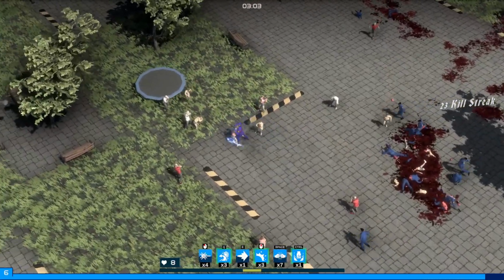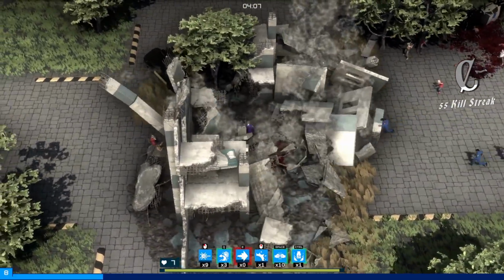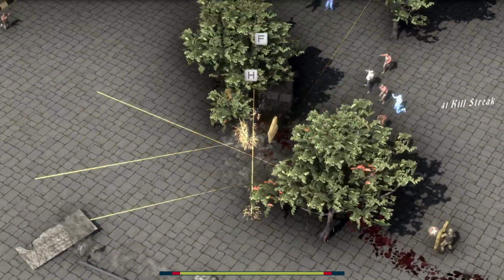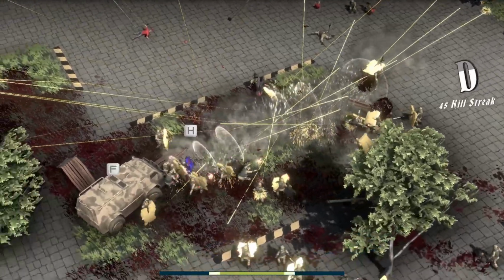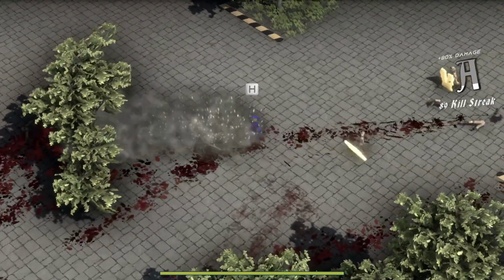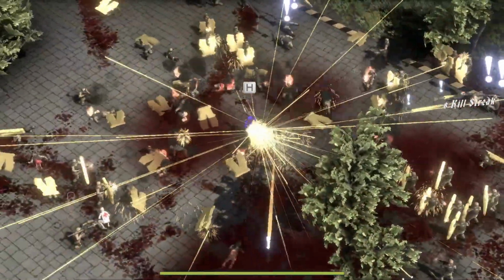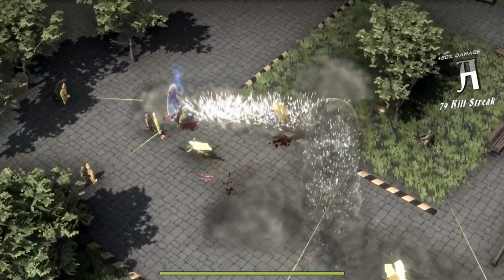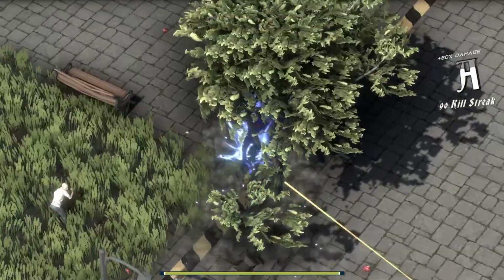Play as Homelander From "The Boys" In This Bloody Top Down Game | Conquer Humanity Demo Gameplay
Become THE supervillain in this brutal, isometric, fast-paced bullet heaven. Master your unlimited powers in combat, dismember civilians, cause mass destruction, and defeat armed enemies and unique bosses. Be ready to Conquer Humanity!